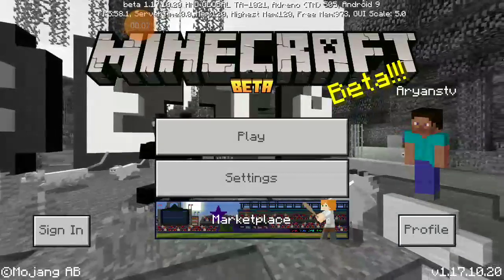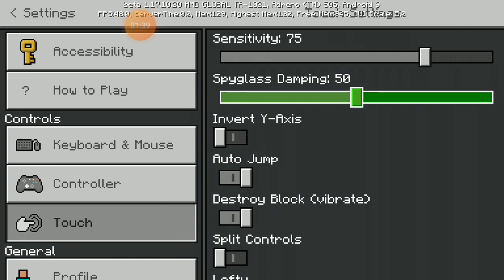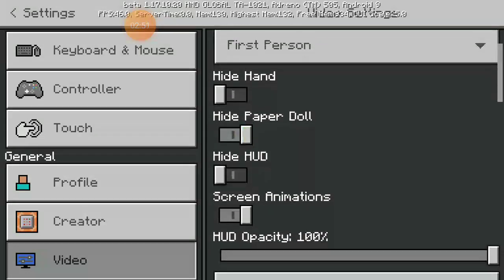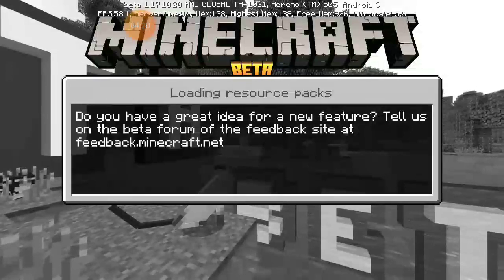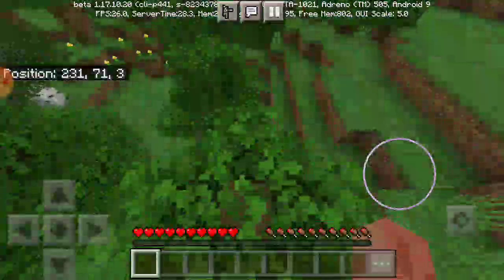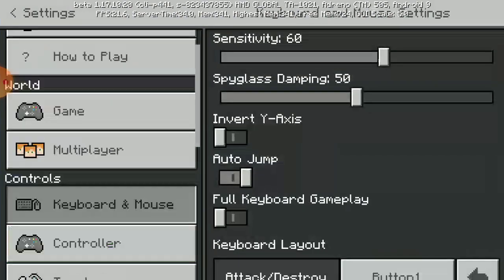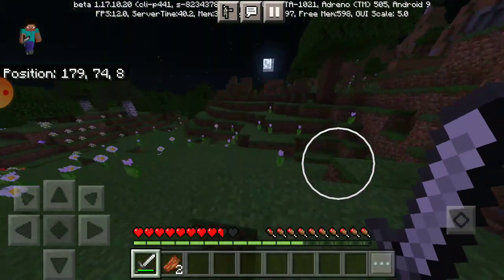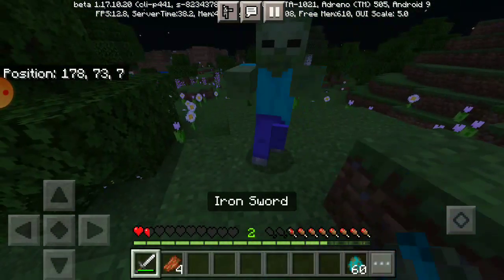How to change your normal minecraft PE settings to Pro settings | Aryanstv